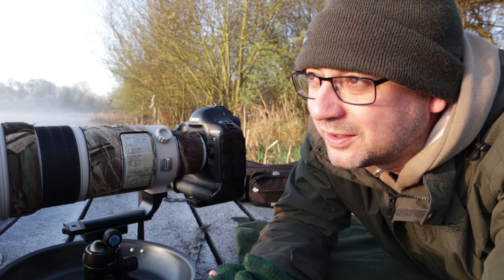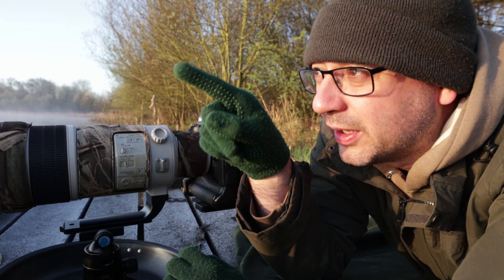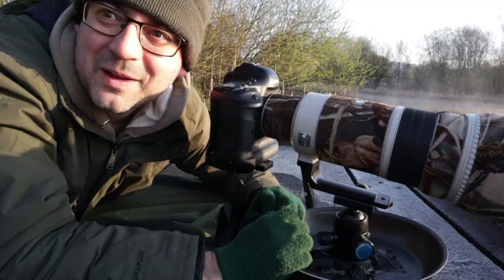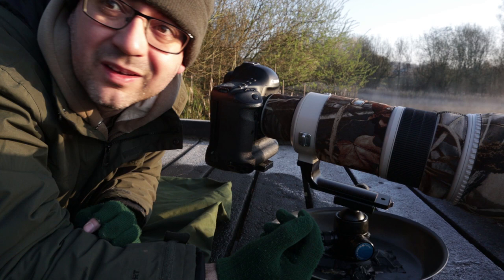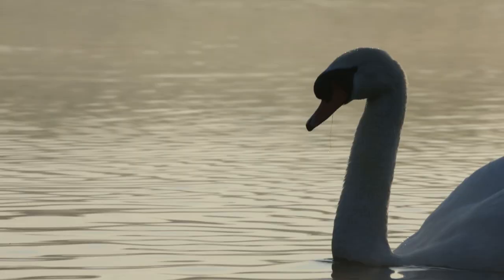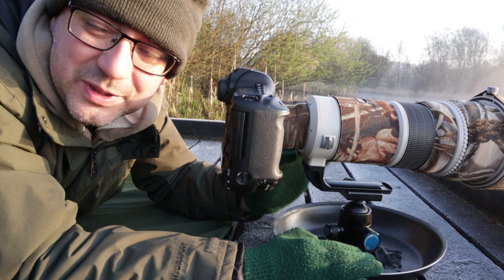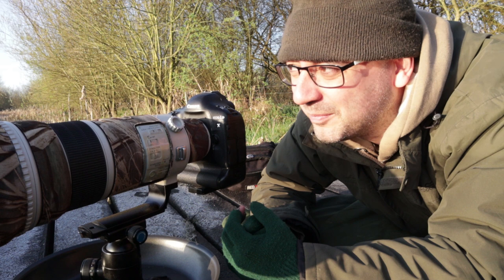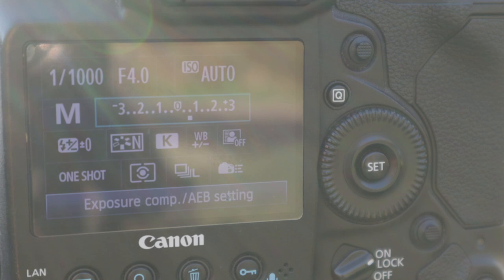How to Photograph Birds in the Mist - Photography Tips at the Lake Edge (With my 'Frypod')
How to Photograph Birds in the Mist - Photography Tips at the Lake Edge.. with my 'Frypod'. Those magical morning mists are amazing for bird photography. I'm at one of my local sites for sunrise in the hope of capturing atmospheric images of water birds with my camera. Learn my tips for shooting in misty conditions. In this video I'm using a Canon 1DX (DSLR) and Canon 500mm f/4 Mark i Lens - along with my trusty 'Frypod'!

Equipment: Canon 1DX Mark i; Canon 500mm f/4 Mark i lens

My equipment: If you purchase any of these items, that I use and recommend,  through the Amazon links I receive a small commission which is massively appreciated and it helps me to keep creating new videos. Please note: the Frypod is not available through any links. You have to get a handy friend to build one for you.. for free.

Lazy Walk by Cheel
Point Sunrise by The Great Northern Sound Society
River Changes by Freed